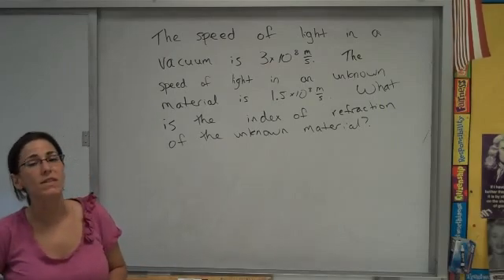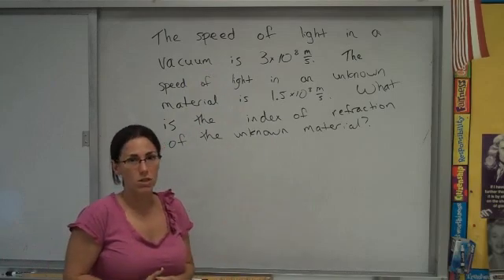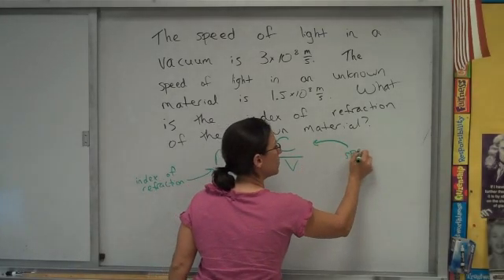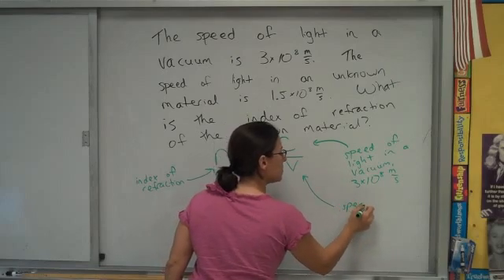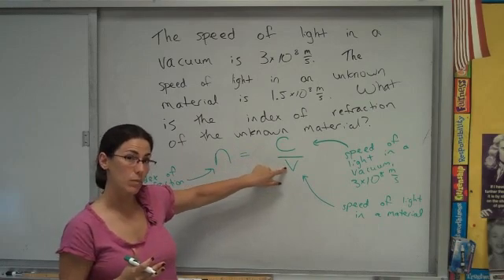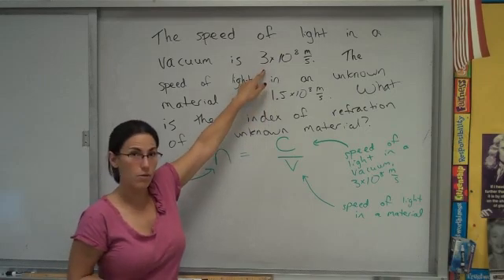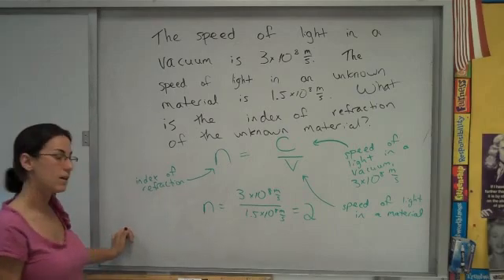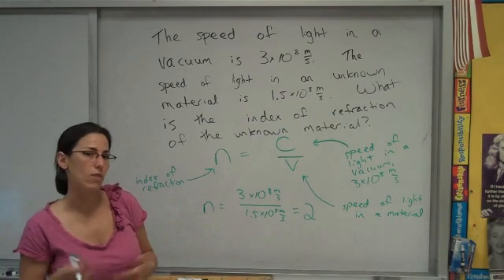definition of and equation for index of refraction